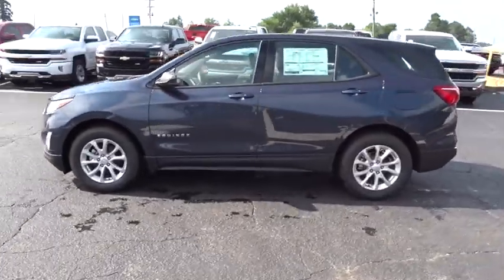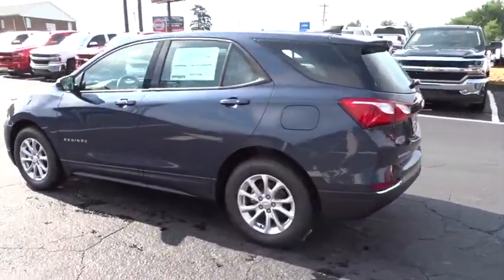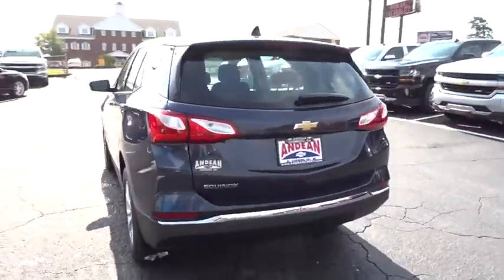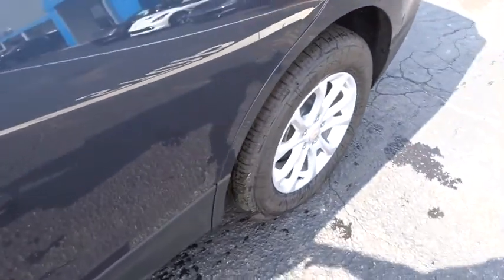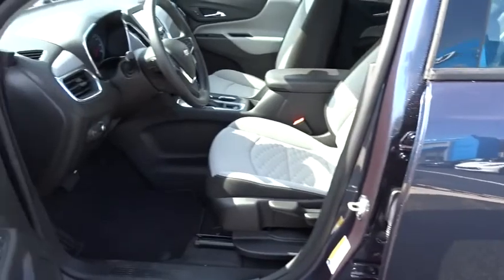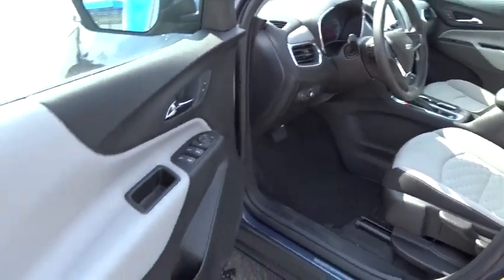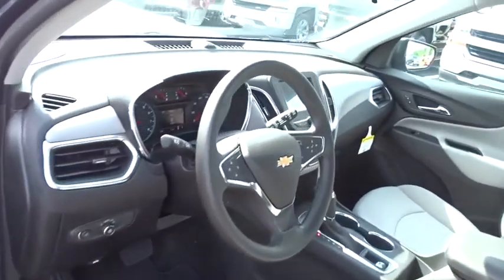2018 Chevrolet Equinox Cumming, Alpharetta, Canton, Dawsonville, Johns Creek, GA 181132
Storm Blue Metallic New 2018 Chevrolet Equinox available in Cumming, Georgia at Andean Chevrolet. Servicing the Alpharetta, Canton, Dawsonville, Johns Creek, GA area.

Andean Chevrolet
527 Atlanta Rd

Priced below KBB Fair Purchase Price! Blue Metallic 2018 Chevrolet Equinox LS FWD 6-Speed Automatic 1.5L DOHC32/26 Highway/City MPG